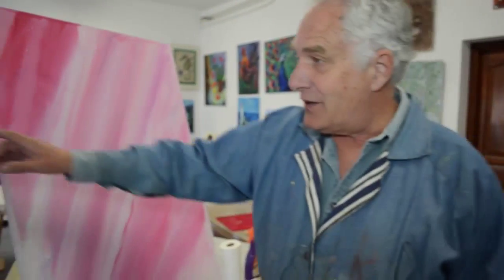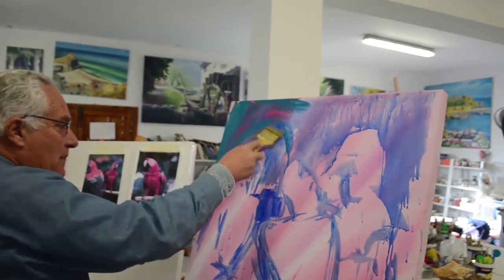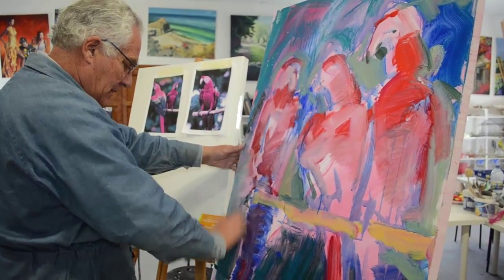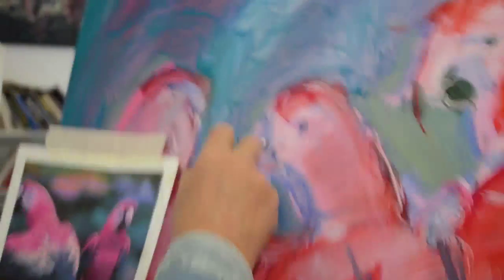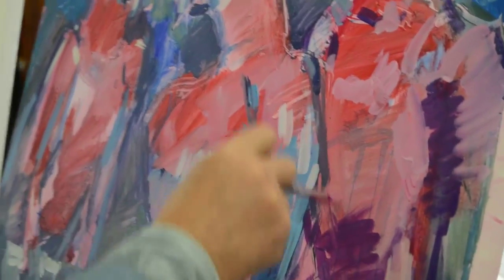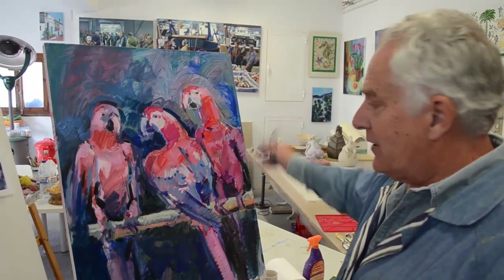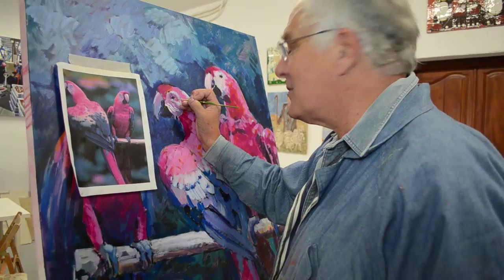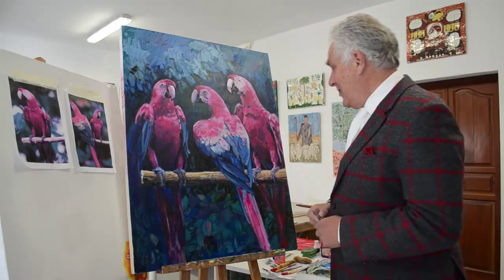Painting Parrots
tutorial de pintura al oleo por Noel Gregory